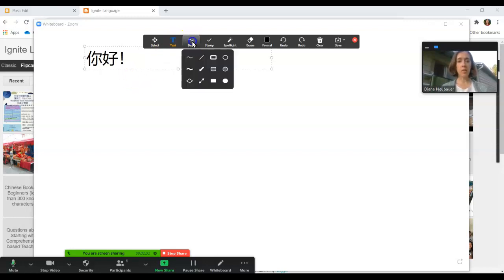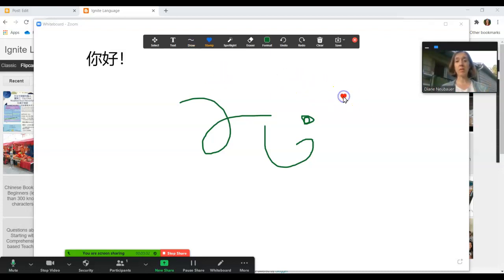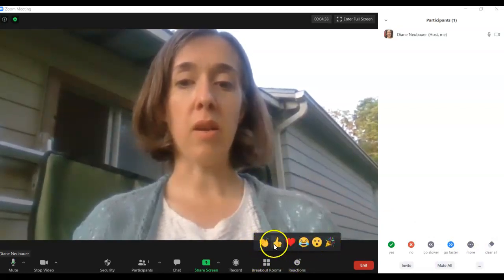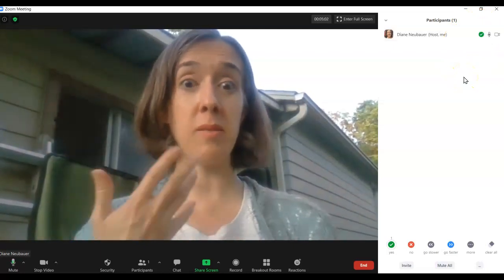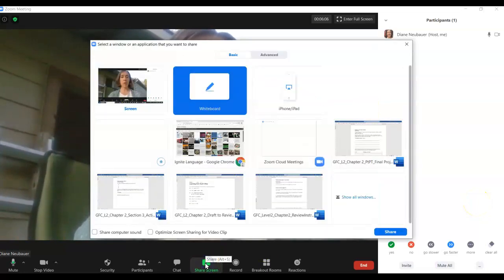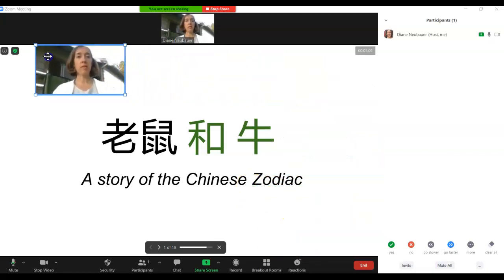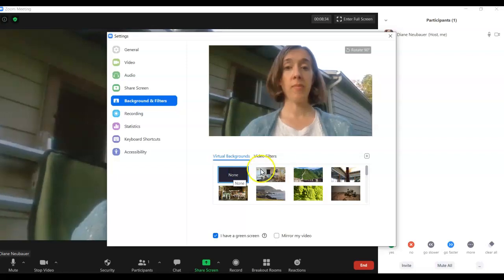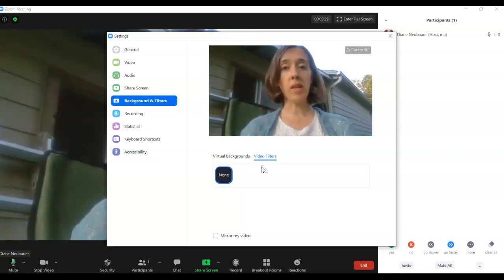Zoom Annotation & new features Aug. 2020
An impromptu video on August 22, 2020 that accompanies 2 blog posts about tools for interacting with students in Zoom. I talk about annotation features (drawing, text box, stamps), participants & reactions options, & show the new "use PowerPoint slideshow as a virtual background" beta version and virtual backgrounds with an image.

You'll hear the chickens in the background - I filmed outside.